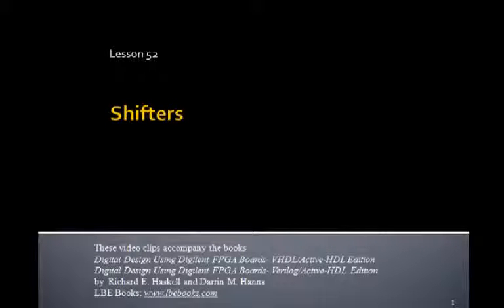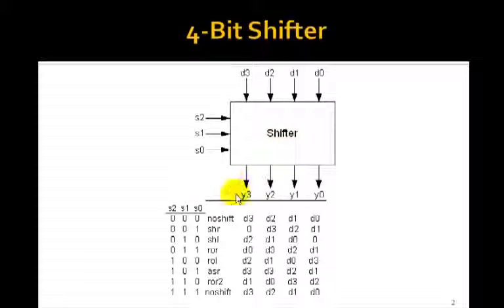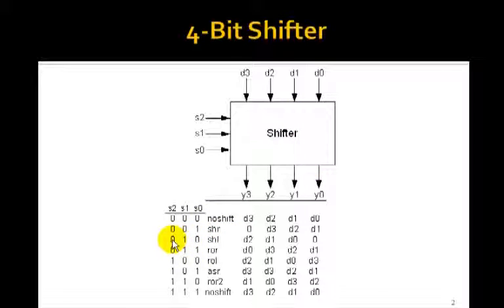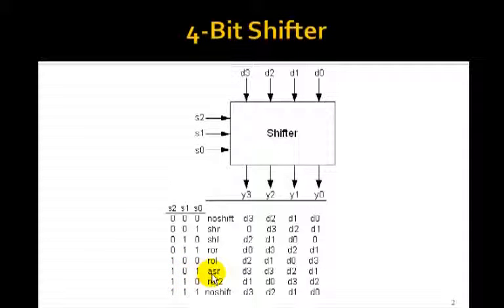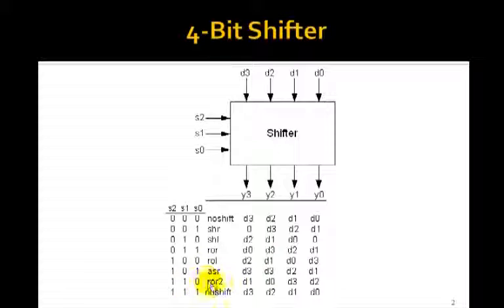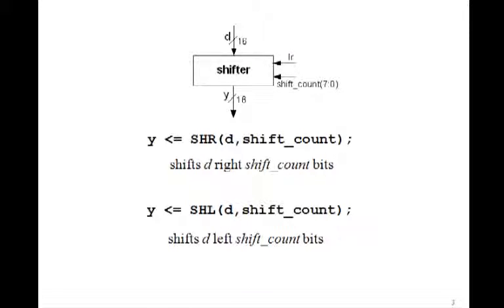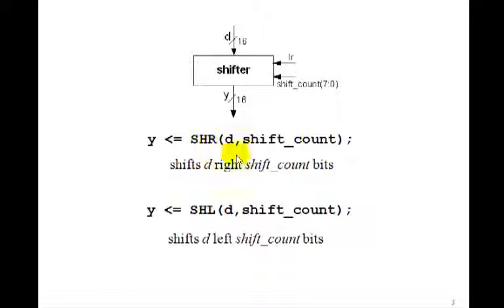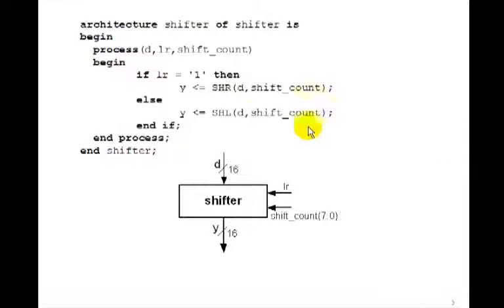Lesson 52 Shifters